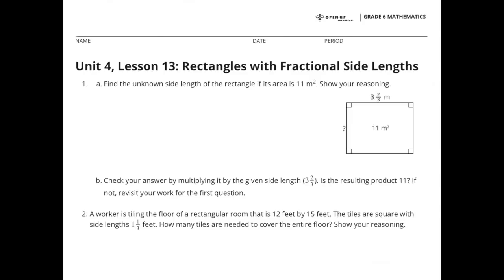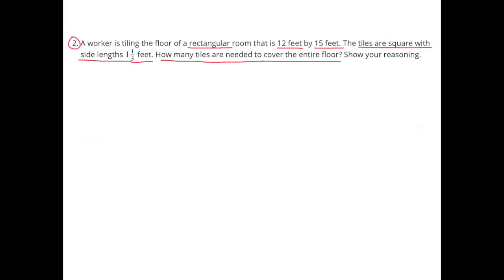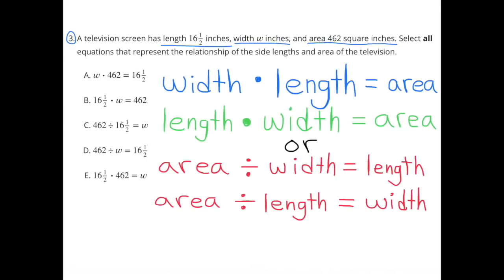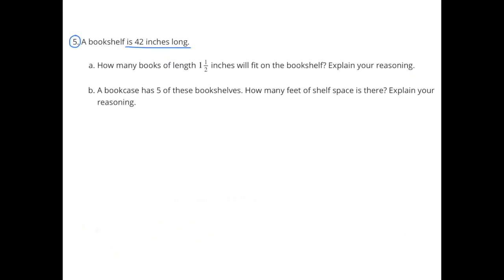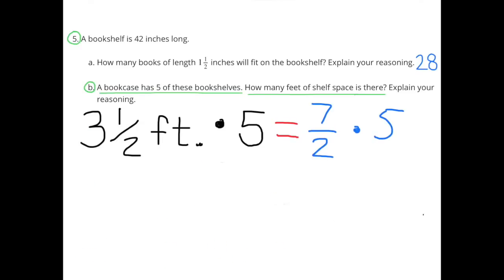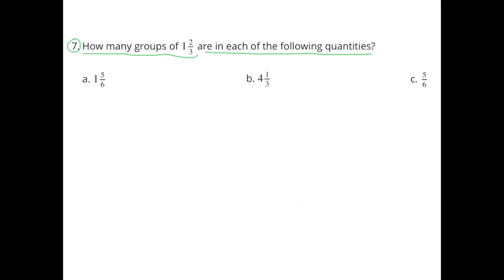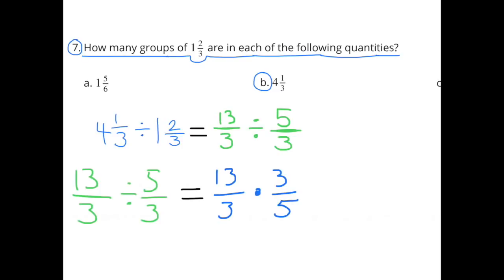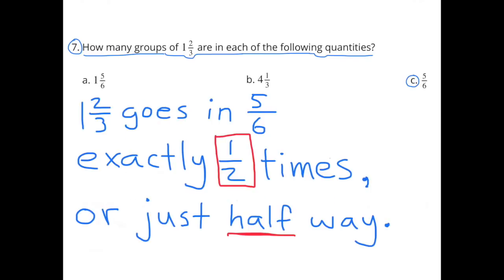😉 6th Grade Unit 4, Lesson 13: Practice "Rectangles with Fractional Side Lengths"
6th Grade Illustrative Math: Unit 4, Lesson 13: Practice "Rectangles with Fractional Side Lengths" Review and Tutorial. Answers to #3 are B, C, & D. Watch Revised Version

Distance learning math, learning math at home.

Search 6413math to find this lesson fast!